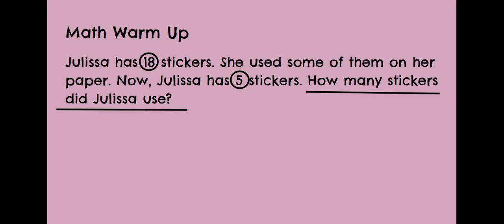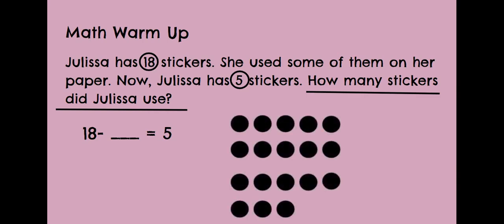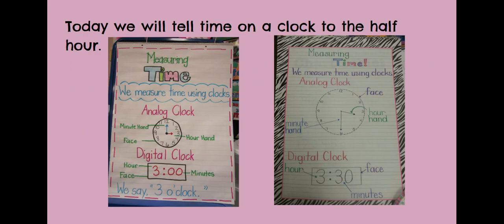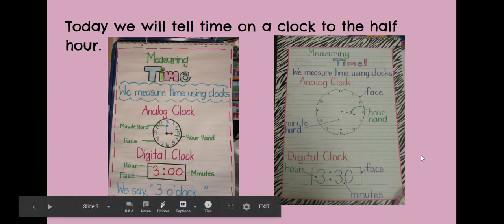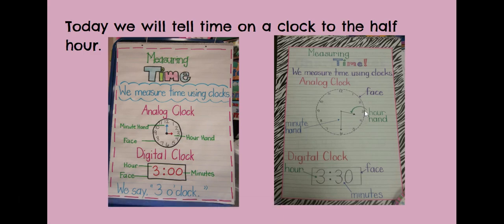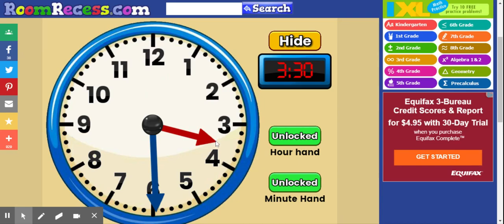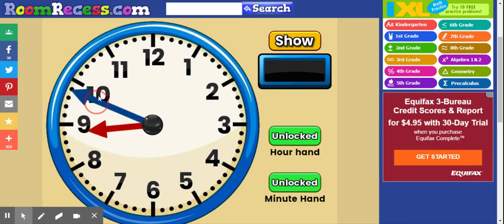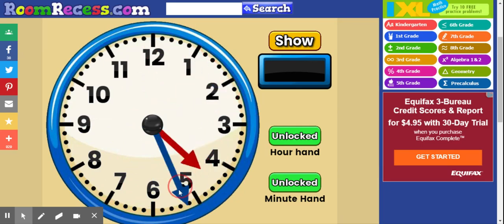Math Day 24 5/4